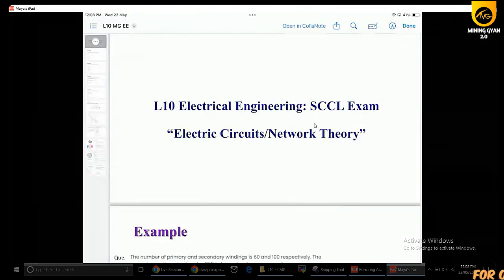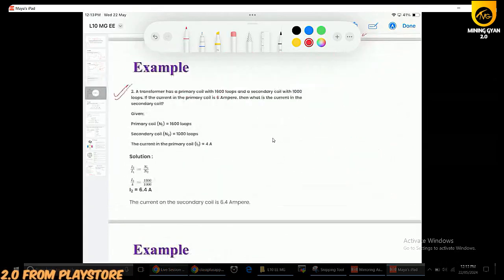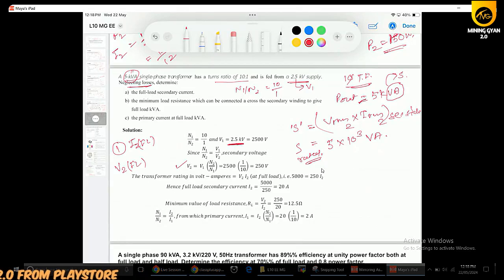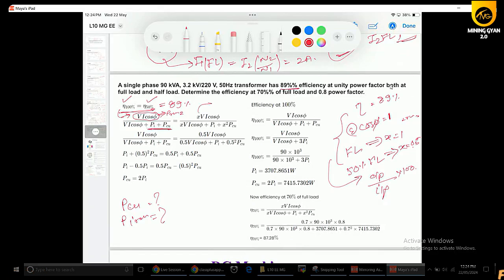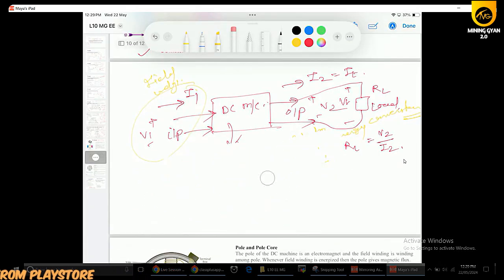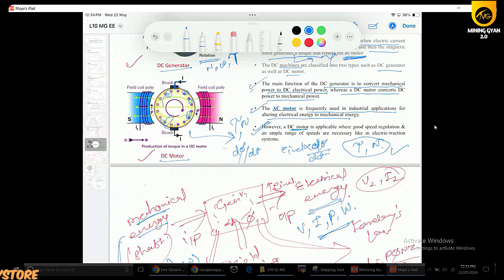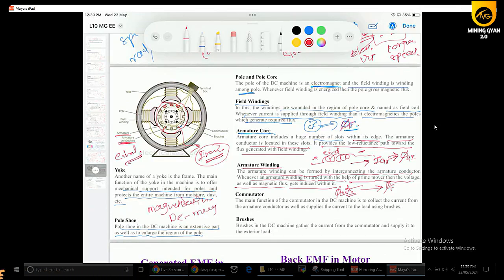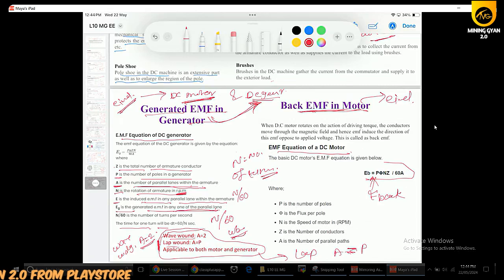SCCL MT COURSE | Electrical Circuits | lec 10 | Electrical Engineering | by Maya ma'am | Mining Gyan